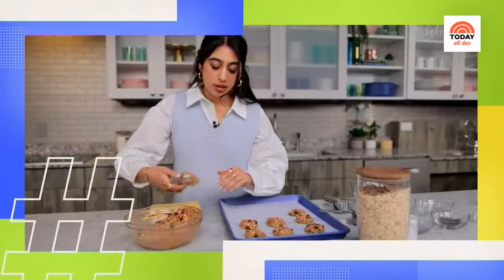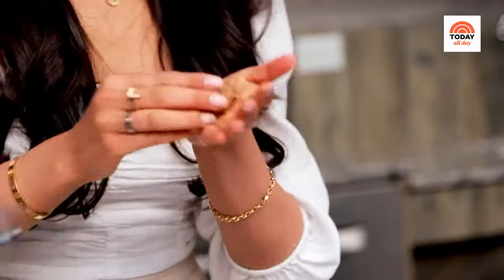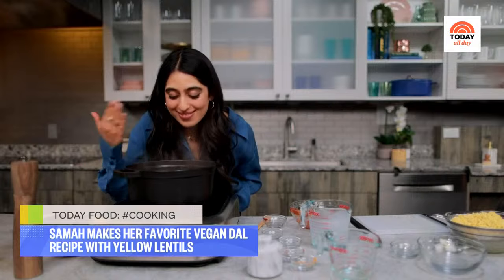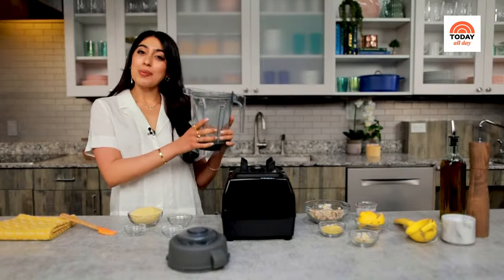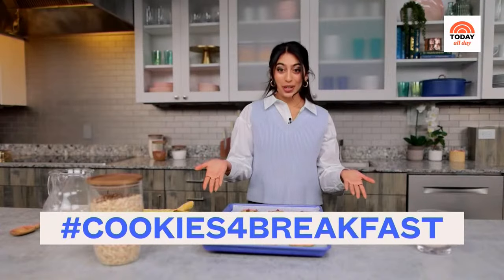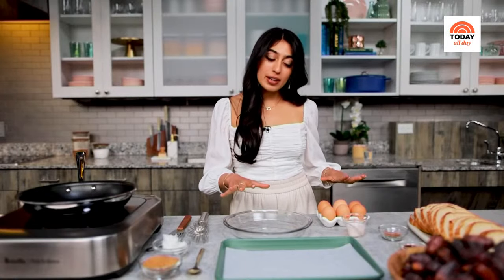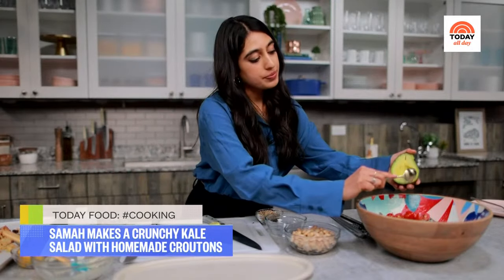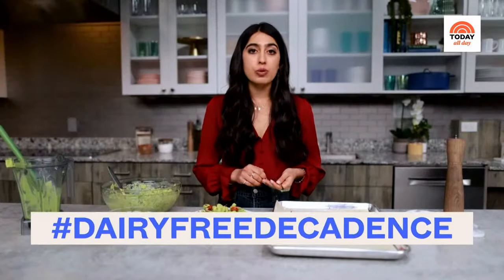Watch celebrity interviews, entertaining tips and TODAY Show exclusives | TODAY All Day - March 19